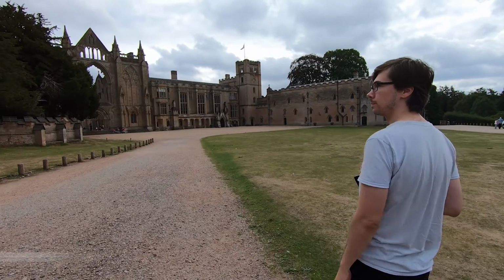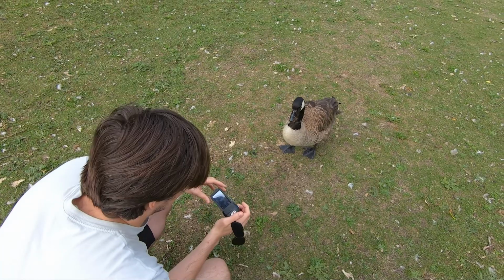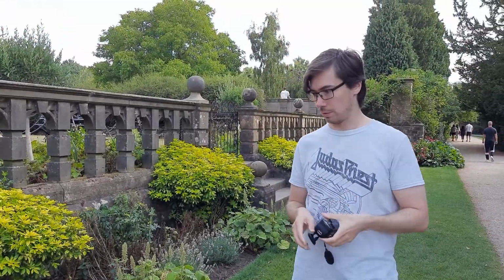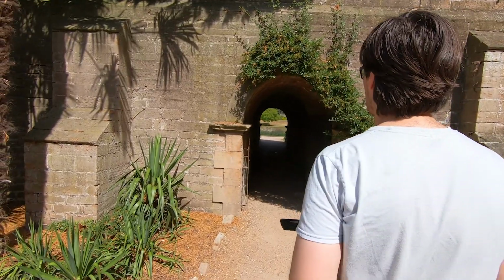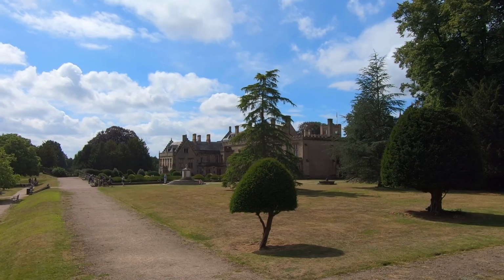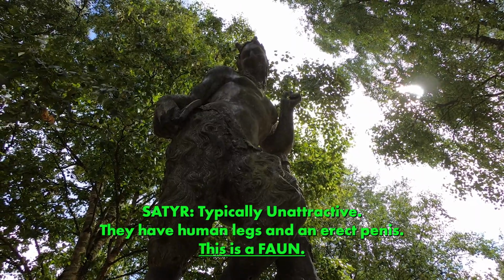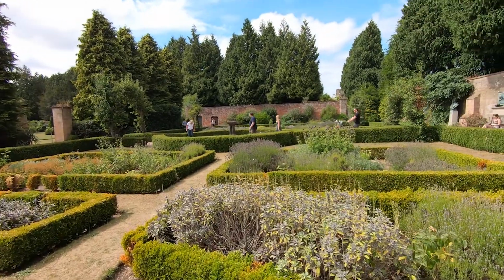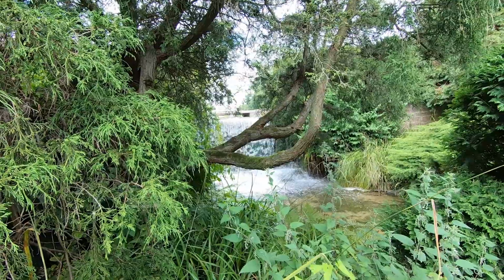Hubbies on the Road - Van Life as a Couple - Ep.01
Season 4 of Kit's Van Life brings a new element of excitement - I'm finally joined on the road by my Hubby!  Those of you who have been watching my channel for a while will know that Hubby is a constant presence in my thoughts, but at long last he's taken a vacation and joined me on the road for a bit of ROMANTIC VAN LIFE AS A COUPLE.

Some of you who were with me when I was still a BOOKTUBER may know my Hubby already.  We've been together quite a while, now, but for a long time it was necessary to keep our relationship a secret - for family reasons, mainly.  But at long last we are able to go public - or at least semi-public - and shed the facade of just being friends.

In this SPECIAL LIMITED SEASON, Hubby and I take to the road on a whistlestop tour of some of my FAVOURITE VANLIFE LOCATIONS, including Newstead Abbey, Bolsover Castle, Stoke Bardolph, Winnats Pass, Castleton, The Peak District, Thieves' Wood, and more.  We also discover some exciting new places, like the exquisite HADDON HALL, where many classic films were made, including THE PRINCESS BRIDE.

And there will be one or two bonus episodes at the end of the season with fun stuff and extra bits!

Join me and Hubby on our first ROAD TRIP as a couple.

Chapters:

00:00 - Intro
01:11 - Preamble - Meet Hubby
01:40 - Driving and Paying
02:36 - Newstead Abbey
03:50 - Hubby Meets a Bird
04:25 - House and Gardens
05:22 - Hubby Finds a Pond
06:20 - The Tunnel of Love
07:15 - Boatswain the Bosun
07:38 - Bragging About My Hubby
08:35 - Fauns or Satyrs?
09:58 - Walled Garden
10:34 - Japanese Garden pt.1
11:19 - The Lake
11:58 - Japanese Garden pt.2
12:49 - Summing Up